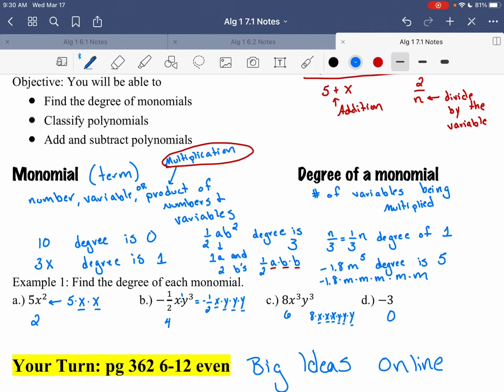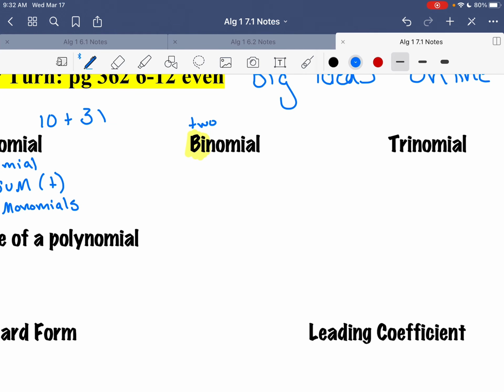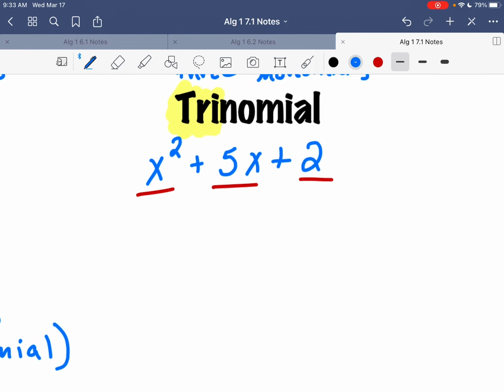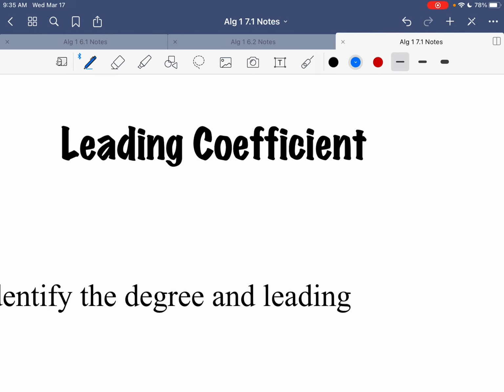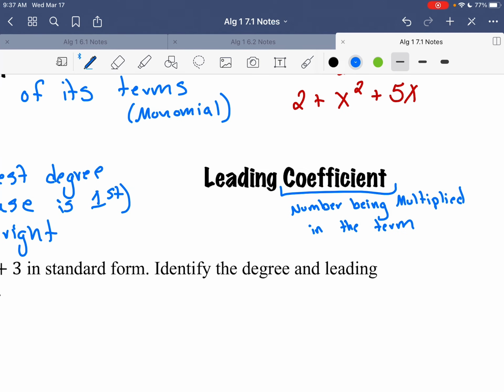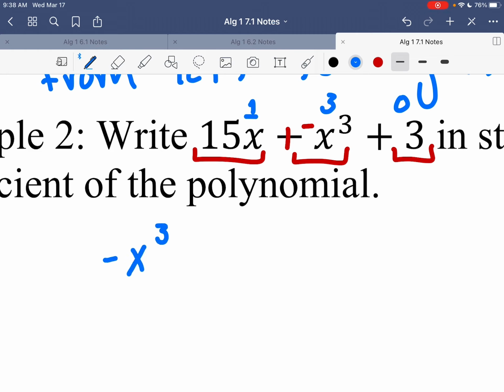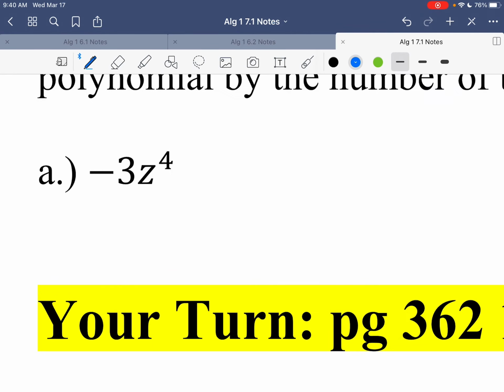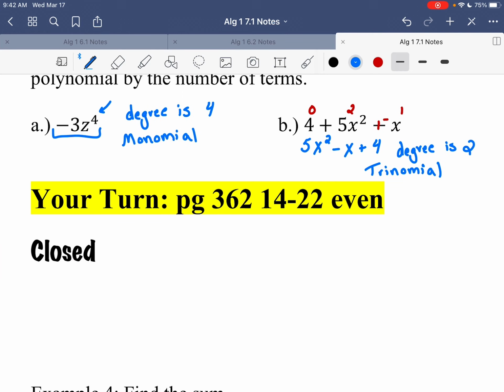Alg 1: 7.1 Part 2 Adding and Subtracting Polynomials